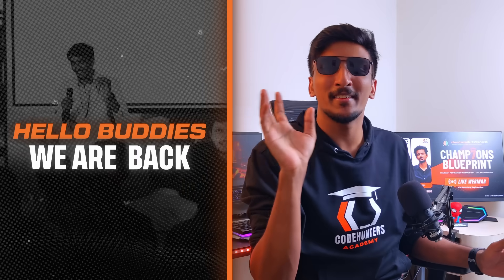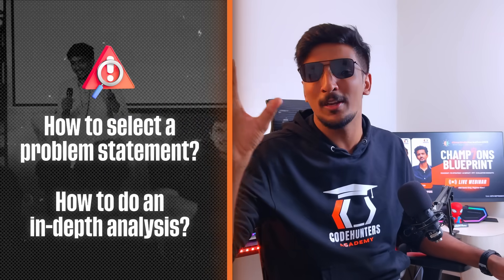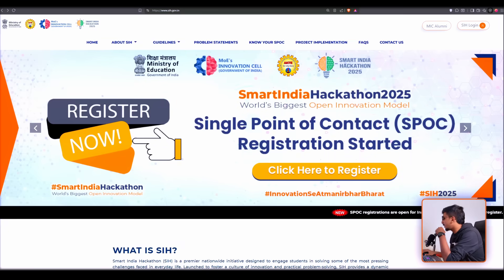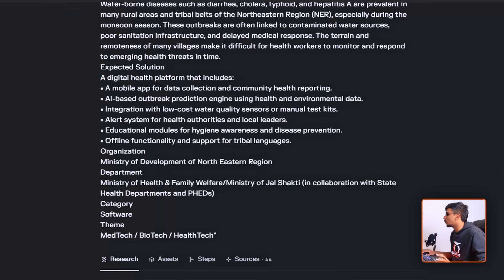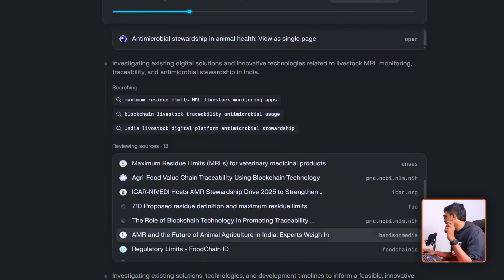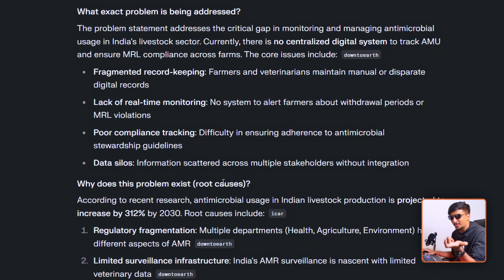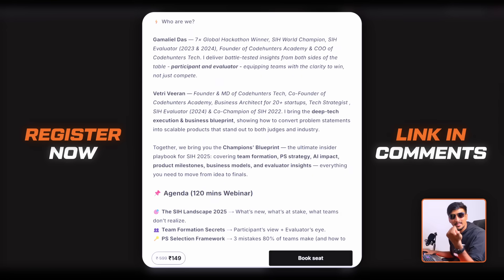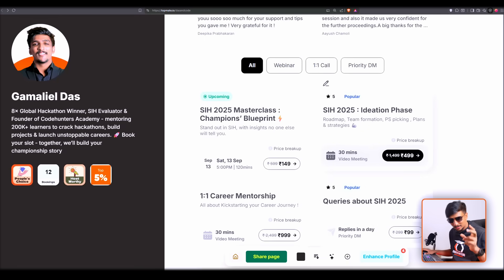SIH 2025 Problem Statements Breakdown 🔥| Team Formation Plan | Smart India Hackathon 2025 Blueprint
Every hackathon journey starts with the Problem Statement — get this step wrong, and the entire project collapses. 🚨

This video is your blueprint to crack SIH 2025 🚀 — from forming the right team to decoding problem statements like an evaluator. If you want to build not just any team, but a winning team, this is where you begin.

✅ The Right Way to Form a Team
– Why 90% of teams fail at this first step
– How to align with talent, skills & dedication (not just comfort of friends)

✅ The Problem Statement Evaluation Framework (5 Pillars)
1. Understanding the Problem Statement Clearly 📝
2. Scope of Innovation 💡
3. Impact & Relevance 🎯
4. Feasibility of Execution ⚙
5. Playing to Your Team’s Strengths 💪

✅ Live Problem Statement Decoding
– Together we’ve broken down a real SIH problem statement, analyze its scope, challenges & strategy using a proven evaluation prompt 🔎

I bring the rare perspective of both participant and evaluator :

- ✅ Youngest Official SIH Evaluator – 2023 & 2024
- ✅ 25+ teams coached to SIH Finals
- ✅ 150+ teams guided to finals across different hackathons through resources & mentorship
- ✅ Invited as Guest/Judge at SIH 2023–24 & 70+ national colleges

This isn’t theory—it’s the exact playbook used by champions.

### 📚 Mentorship: Take Your SIH Game Further

Apply for exclusive SIH 2025 mentorship (limited slots):

- ✅ 1:1 strategy calls with Winner/Judge
- ✅ Live PPT reviews & edits
- ✅ Team formation, pitch prep, evaluator insights

⚡ Coming Soon:

👉 Step-by-step guide to winning your internal hackathon + building a PPT that grabs judges’ attention.

Timestamps 🕒⌛

0:00 - SIH 2025 Problem Statements Video Intro
0:30 - Team Formation - Strategy, Ratio, Mindset & Coordination
2:23 - Understanding the Problem Statement - SIH 2025
3:23 - Scope of Innovation - Research on Exsisting Solutions
4:10 - Impact & Sustainability - Scalable Solution Analysis
4:55 - Feasibility of Execution - Product build Completion
5:25 - The Real Secret Key to Winning SIH 2025
5:49 - Live Smart India Hackathon 2025 Problem Statement Breakdown (Random)
7:00 - The AI Way of In-depth Problem Statement Analysis & Research
9:20 - The Trump Card Problem Statement Analysis Sheet ( Global Doc )
11:10 - Problem Statement Research Report Walkthrough
12:38 - Smart India Hackathon 2025 Champions Blueprint Webinar
15:10 - Exclusive SIH 2025 Offer for All of You Here ( Must Watch )
16:19 - Upcoming Videos : Internal Hackathon Strategy & Winning PPT